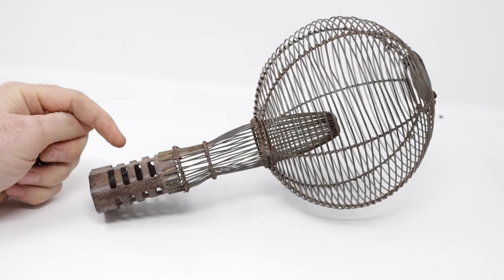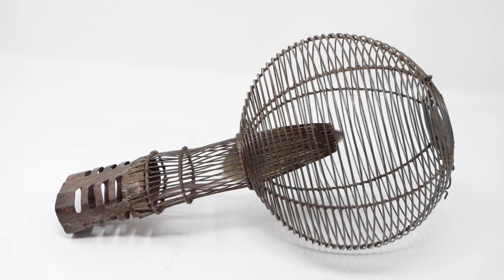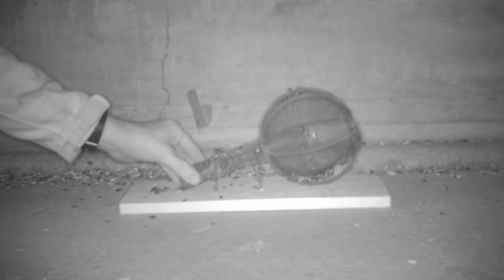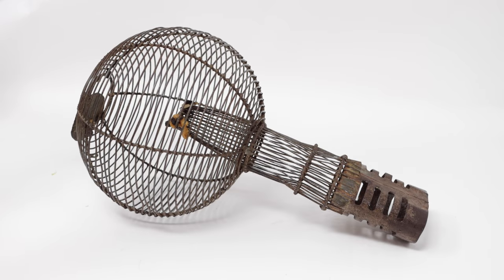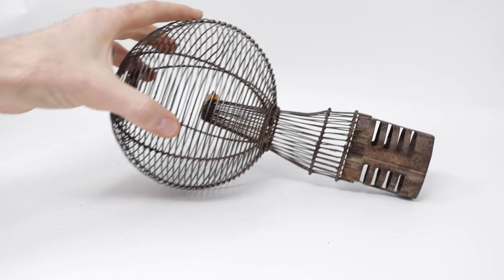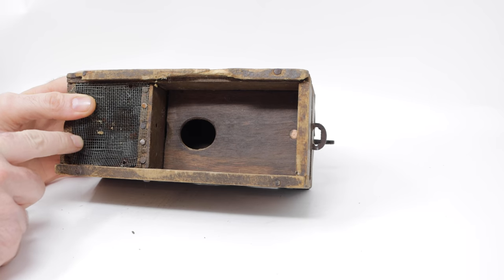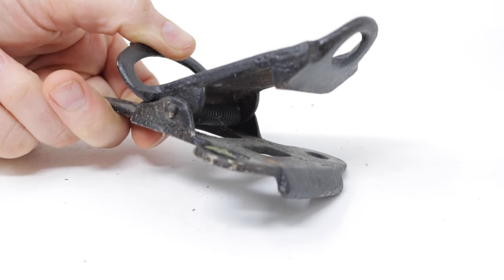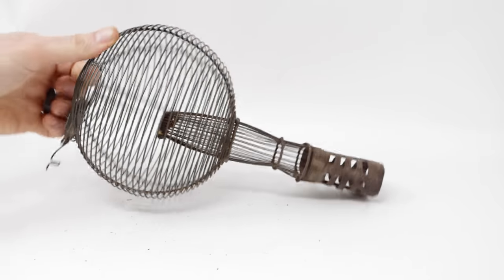I Made A Huge Mistake. Guess What Animal This Trap Is Designed To Catch. Mousetrap Monday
In this video we test out what I thought was a rare antique mouse trap but instead I learned it is is designed to catch a very different animal.